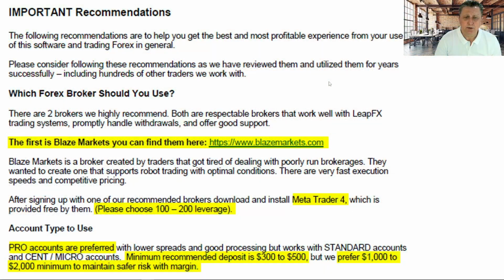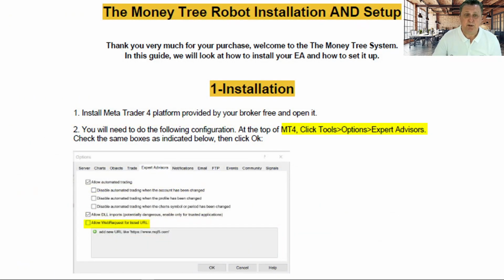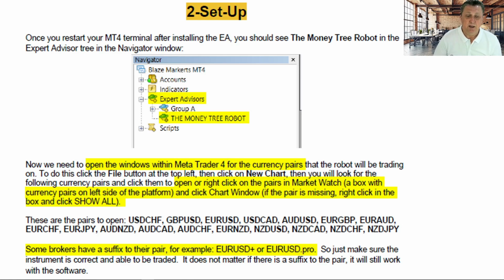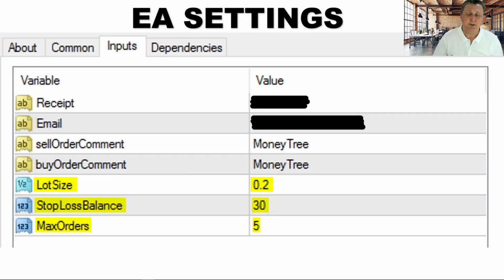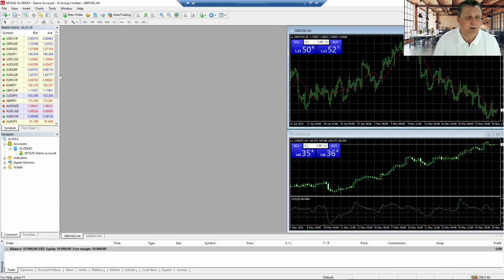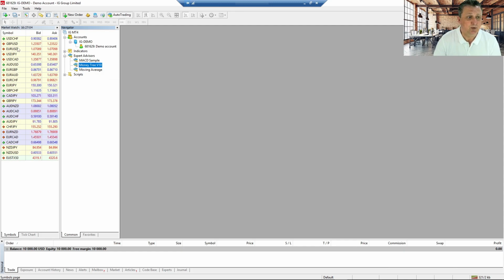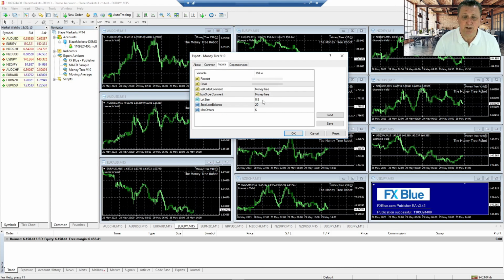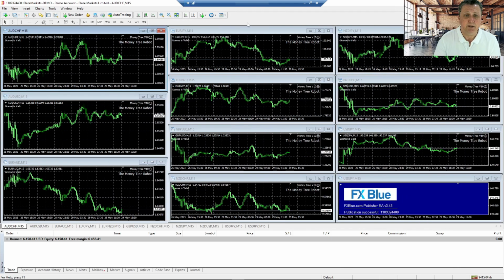THE MONEY TREE TUTORIAL 🔥 HOW TO BUY, INSTALL AND SET UP FOR MAXIMUM PROFIT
The Money Tree Tutorial 🤑 You NEED to See!

Chapters:
0:00 Introduction
2:46 What we cover in this video
3:32 Important information
5:30 Use a VPS service
7:01 Installation
9:07 Set up
12:20 Lot size and risk
15:05 MT4 installation
18:18 Install the EA set file
22:17 The full set up now running
25:44 The fine details you need to see
28:53 Disclaimer
29:53 Outro

As the Money Tree EA/Robot seems to gain good traction with traders due to its high win rate and solid profit, we decided to make this Money Tree tutorial to explain the buy, install and set up process for traders to get maximum benefit and profit out of this great Forex trading EA/Robot.

The EA is capable of trading up to 18 currencies on the Forex market and developers claim a win rate of over 90% and that it can pass an FTMO challenge. We put the EA/Robot to the test as we run it on the MT4 platform with different brokers through VPS service and show the profit made using a certified site such as FX Blue.